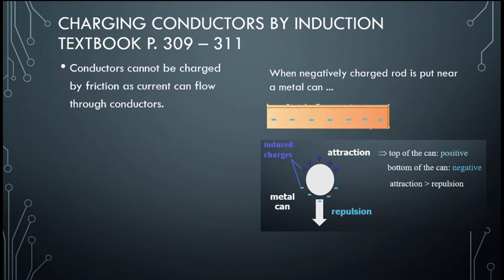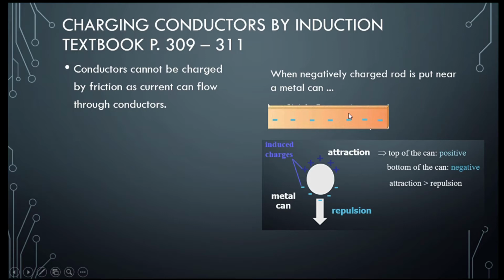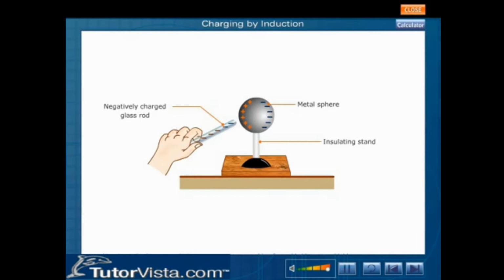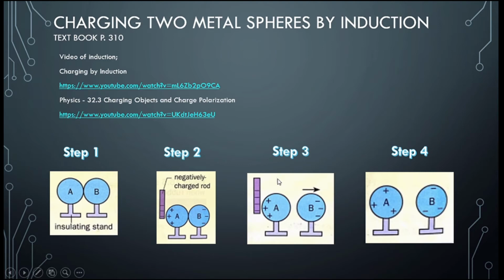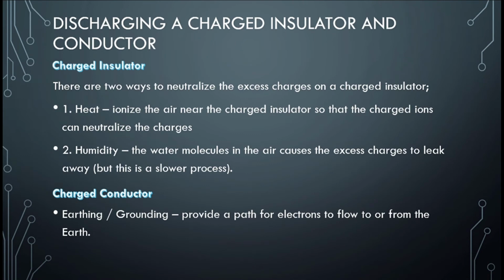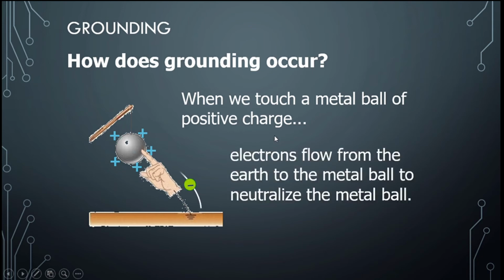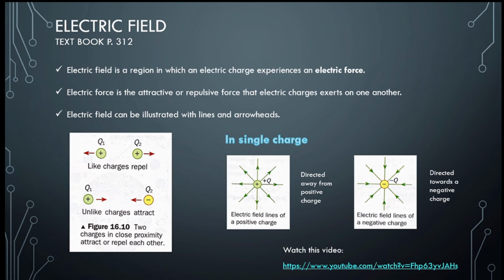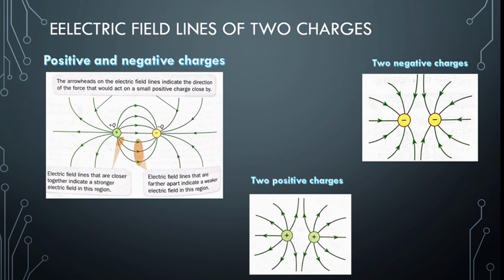STATIC ELECTRICITY 2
Required Book :
Physics Matters (4th Edition) || Marshall Cavendish